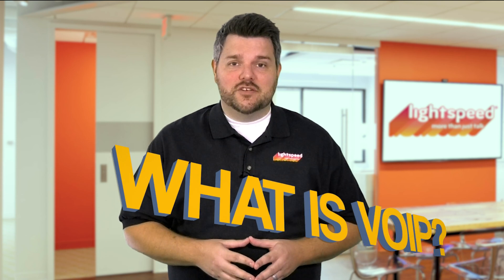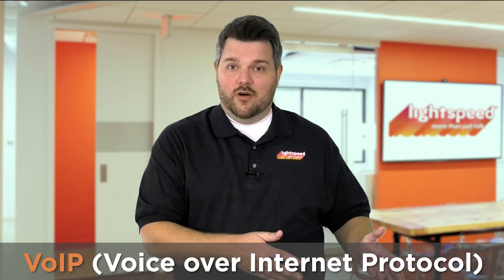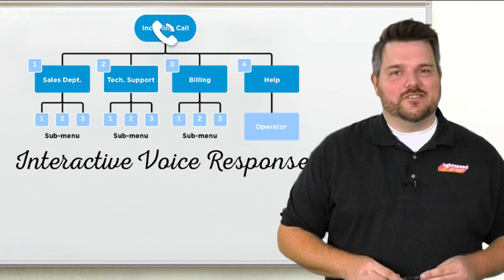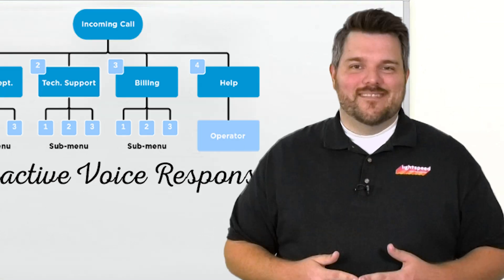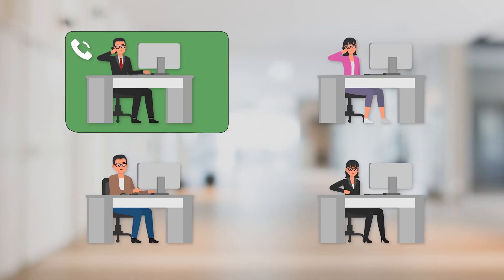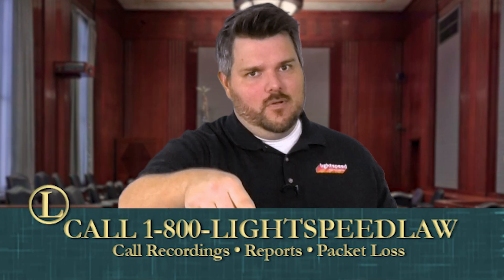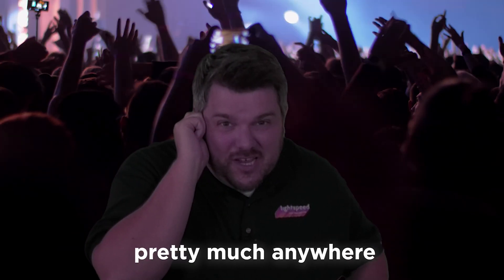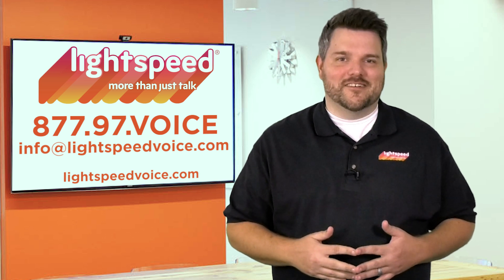What is VoIP? | VOIP PHONE SYSTEM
Unlocking the Magic of VoIP: A Revolutionary Communication Solution!

🎥 Welcome to our video where we unravel the wonders of VoIP (Voice over Internet Protocol)! 🌟 In this highly informative and engaging content, we dive deep into the world of modern communication technology and explore the enchanting realm of VoIP. 📞✨ Prepare to be amazed as we demystify the power behind this innovative method of voice transmission!

🔎 What is VoIP? 🤔
VoIP, or Voice over Internet Protocol, is a groundbreaking communication technology that allows you to make phone calls over the internet. With VoIP, traditional telephone networks are a thing of the past, replaced by the seamless integration of voice and data transmission. Say goodbye to outdated copper wires and embrace the unlimited possibilities of crystal-clear voice communication through digital packets!

🌐 In this video, we bring you an extensive overview of VoIP and its myriad of benefits. Discover how this transformative technology has revolutionized the way we connect, communicate, and collaborate. From its origins to its cutting-edge features, we leave no stone unturned in our exploration of VoIP's boundless potential.

🌟 Key Points Covered:
✅ Understanding the foundation of VoIP and its underlying principles
✅ Exploring the different types of VoIP services available
✅ Embracing the cost-effectiveness and scalability of VoIP solutions
✅ Unleashing the power of advanced features like call forwarding and voicemail
✅ Unlocking the flexibility and mobility of VoIP through softphones and mobile apps
✅ Enhancing productivity with seamless integration of VoIP and business tools
✅ Unveiling the future trends and possibilities in the VoIP landscape

Help us spread the magic of VoIP far and wide! 🌐🌍✨

Intro 00:00
Phone Setup 00:17
Mobility 00:41
IVRs 00:46
Ring Groups 01:01
Call Recordings 01:28
Transcription 01:43
Outro 01:52